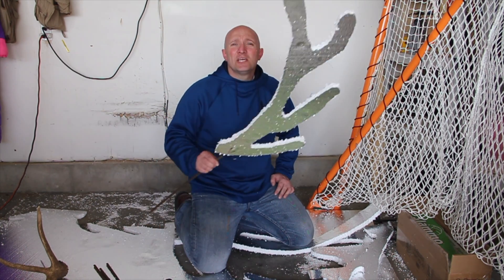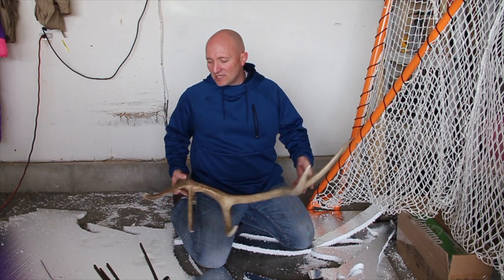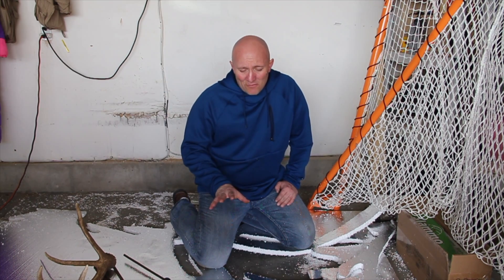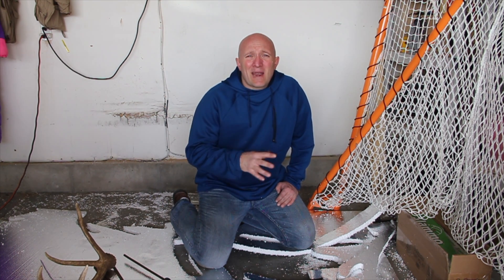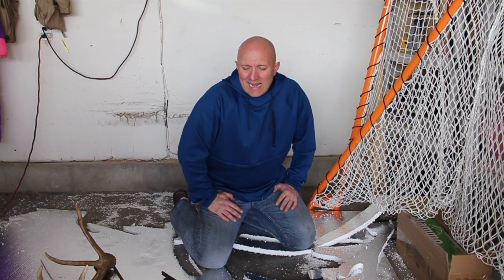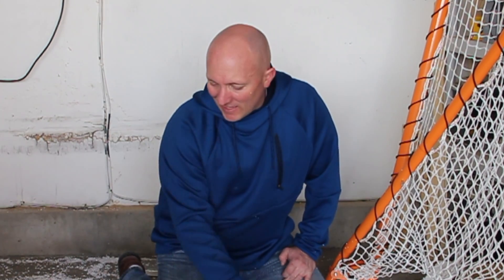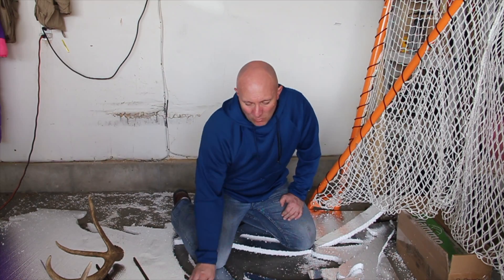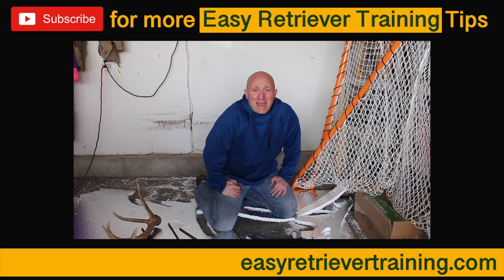Shed Dog Training Kit: Build Your Own Shed Silhouettes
Shed dog training kits include all kinds of tools and aides. Some of them you will have to buy. Others, however, you can make your own and save a few bucks.

If you are going to train your dog to hunt for sheds, you will have to begin building your shed dog training kit. It will include all kinds of gear. Check out this video to see all of the different gear I use to train Lady to hunt sheds.

In this video, I will show you my own attempt to build my own silhouettes that I will use to fine-tune Lady's shed training.

All you will need to make these shed silhouettes is a panel of 1" insulation and 2' pieces of rebar. I used a razor knife to cut out the silhouette. You don't really need to worry about how accurate your silhouette is or isn't. There are no awards for cutest art projects in this class.

Your dog is not going to learn what antlers look like from these shadows. Instead, they are simply going to be a visual signal to your dog during the training process.

The purpose is to get your dog to start using her eyes during the search process. Eventually, you will remove these from the training scenario and teach your dog to also rely on her nose.

The ideal shed dog will use both senses to locate sheds as you walk through the mountains.

If you don't want to worry about the mess or time of building your own, you can just purchase Dokken silhouettes. They are $49.99 a piece on Amazon. Here is the link